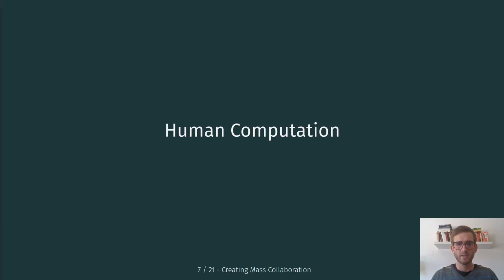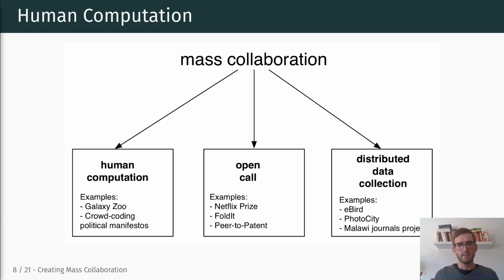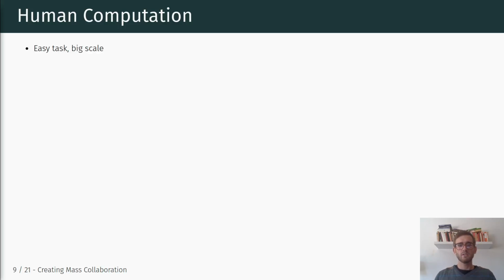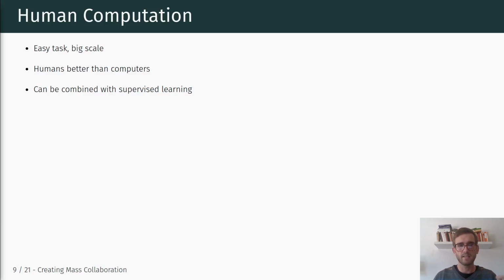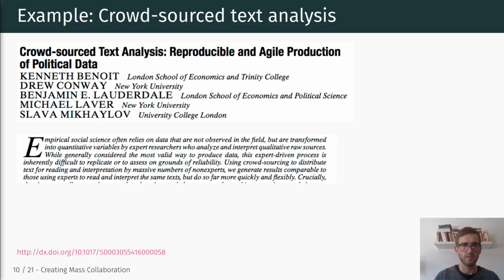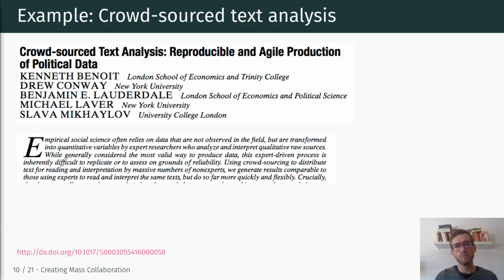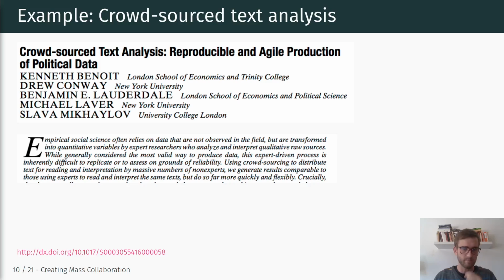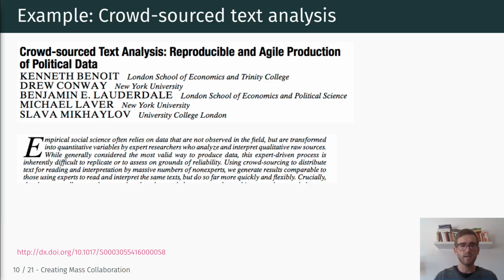POL SCI 935 - 10 Mass Collaboration: Human Computation